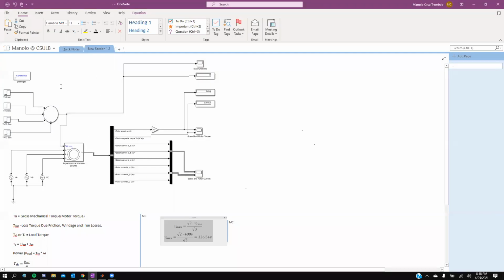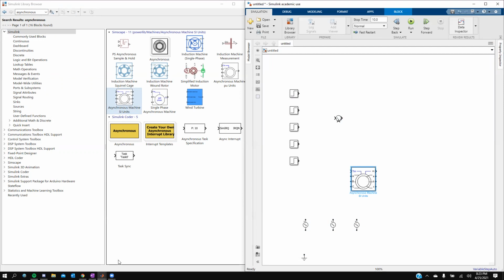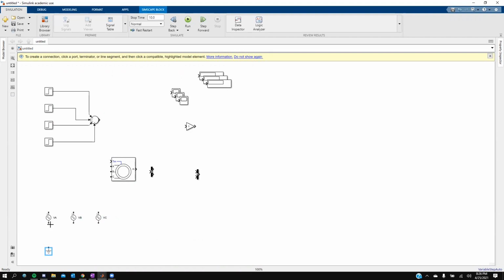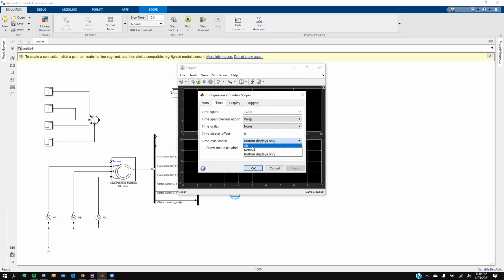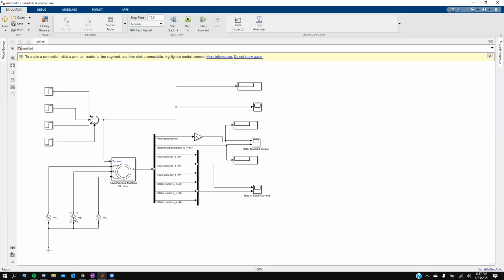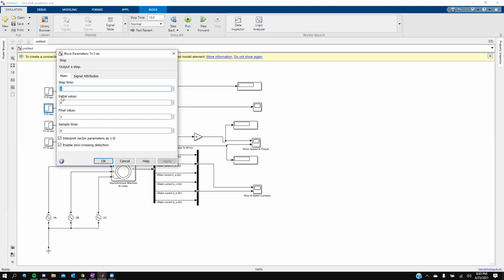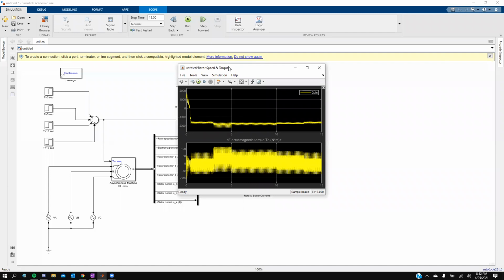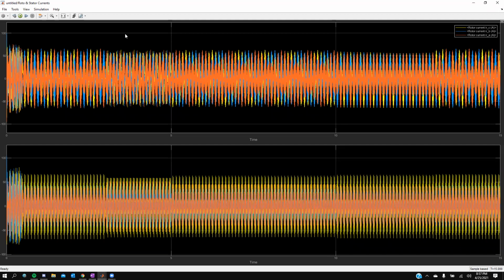EE 350 Energy Conversion Principles Lab #4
In this video we explain how to proceed with SIMULINK to obtain lab #4